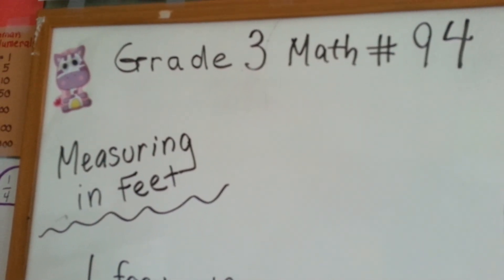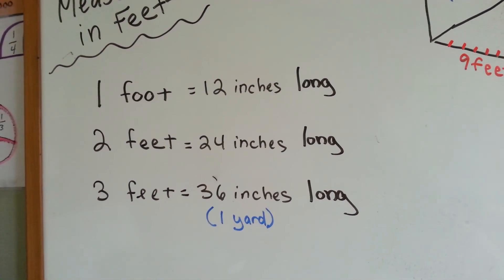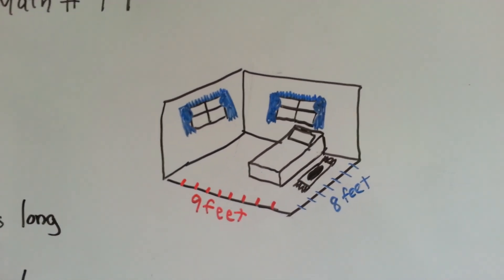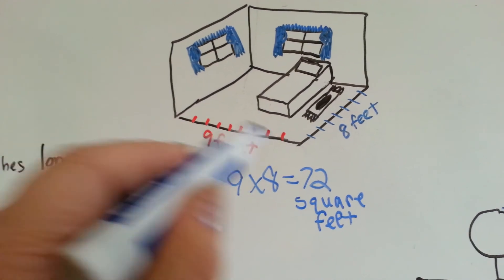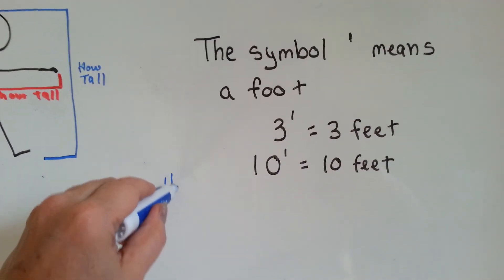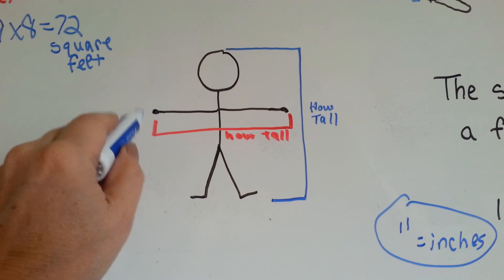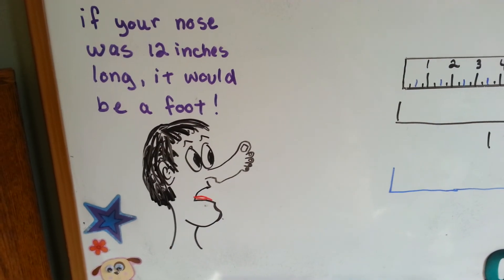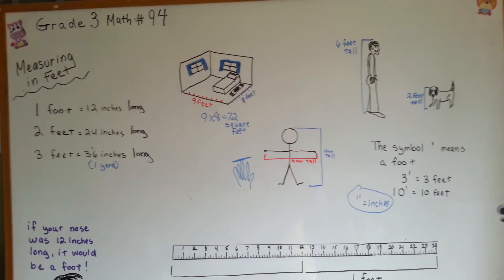Gr 3 Math #10.6c, Measuring in Foot Lengths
How to measure objects in foot lengths. Length and width introduced. #94